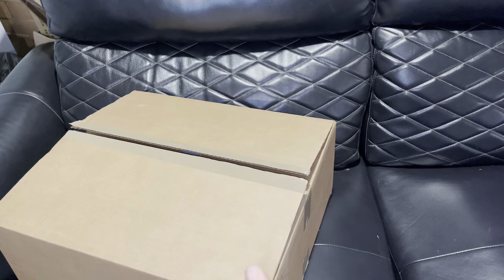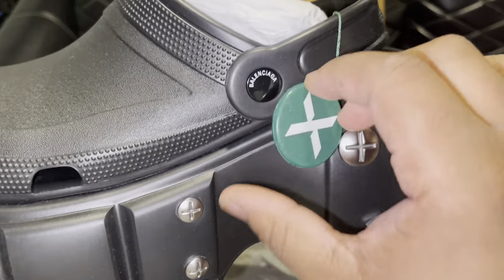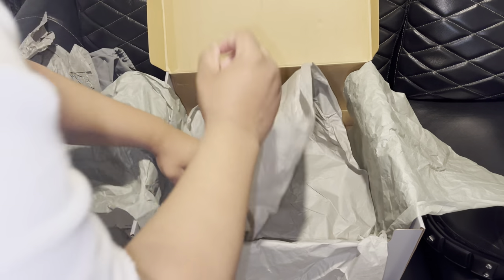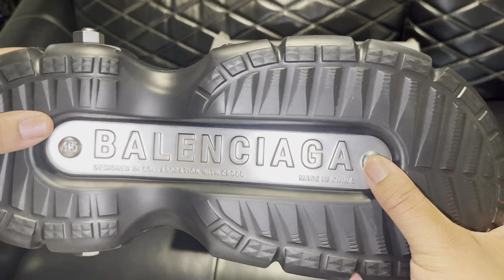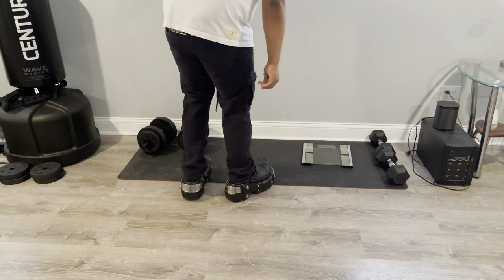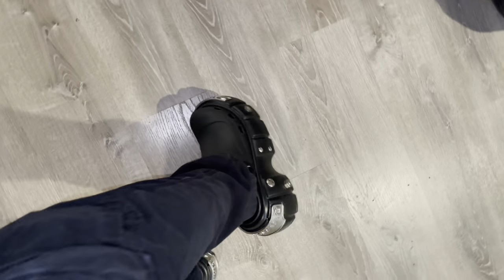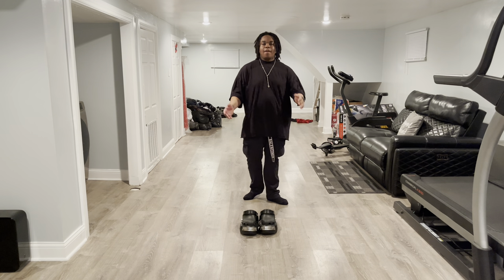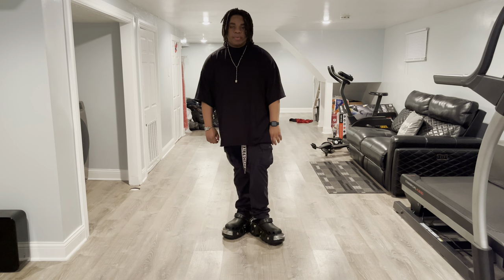Balenciaga X Crocs HardCrocs Sandal 'Black' ( Full Review )